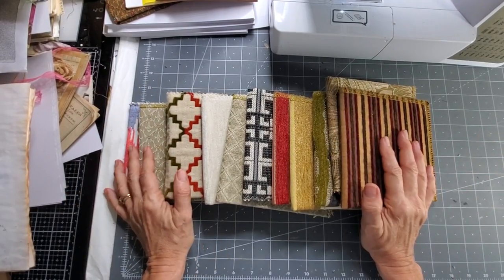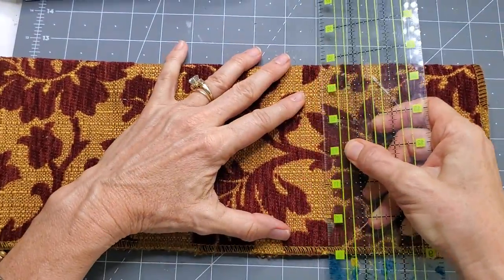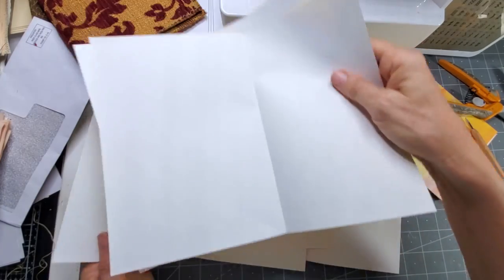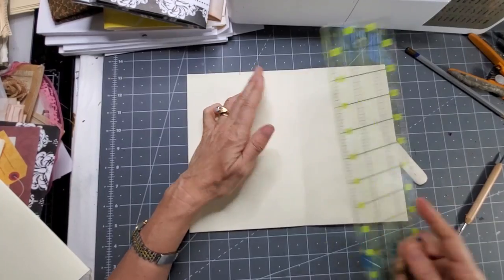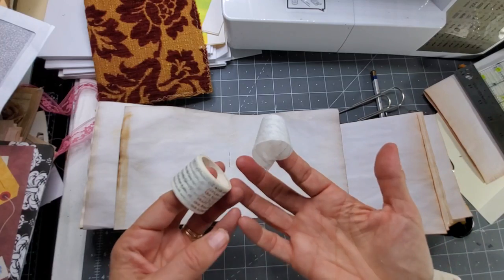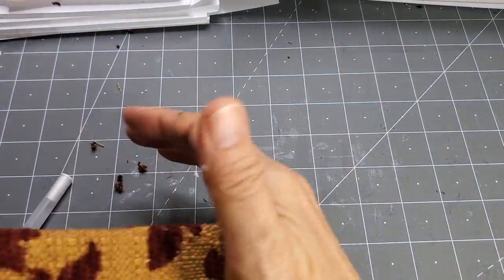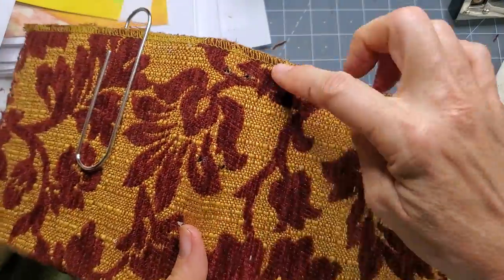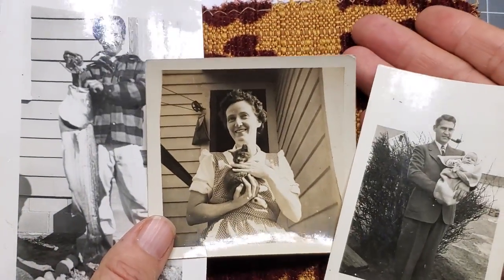How to Make A SOFT SPINE JUNK JOURNAL! Step by Step Tutorial! The Paper Outpost! :)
How to Make A SOFT SPINE JUNK JOURNAL! Step by Step Tutorial! The  Paper Outpost! :) This junk journal is made with a fabric hardcover but a soft spine! It is very easy to make and feels great in the hand! Easy step by step tutorial! Time to use up that pretty fabric you may have been hoarding! ;) Not that you would...ever hoard anything ;) Right? ;) Where is my mirror ;) lol

Restocked in my Etsy Shop!: EPHEMERA COLLECTIONS!!! "FUNDLES" & if you like old papers, antique/vintage & fun papers to play within your junk journals, this is a great place to get started! Each kit has 100 pieces in it and will contain old ledger pages, hand-dyed papers, old postcards,  tea cards, handwritten paper, awesome book pages and so much more! Limited supply! :)

Bone Folder